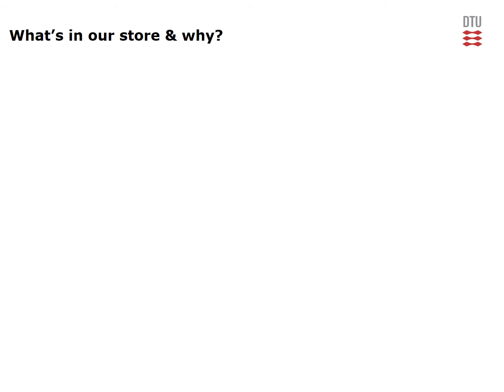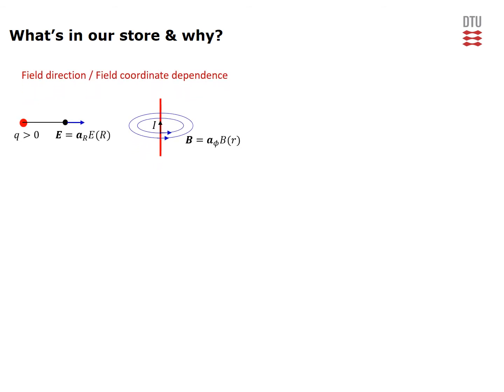Welcome to DTU Electromagnetics Video Lectures and Problems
This video describes the purpose and content of video lectures and problems included in our DTU Electromagnetics channel.